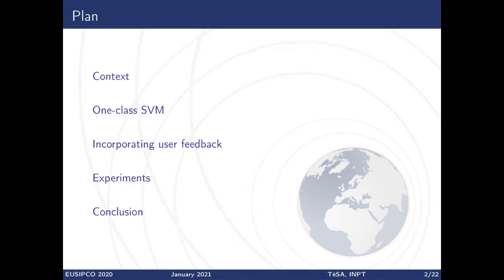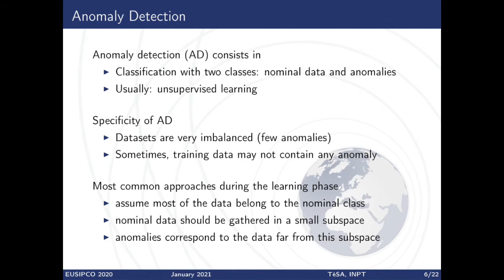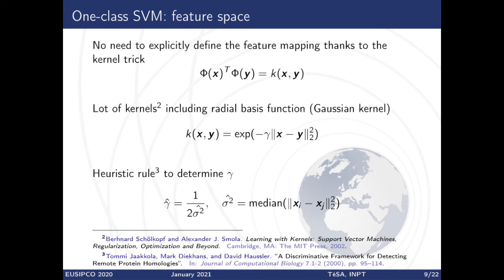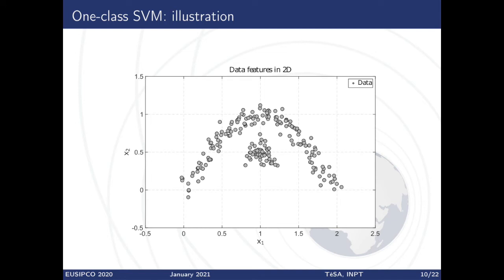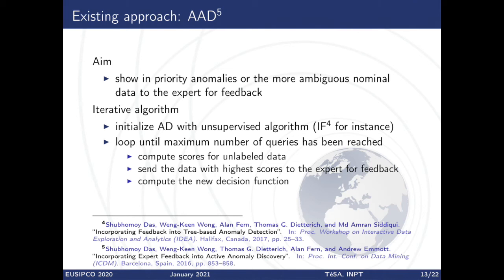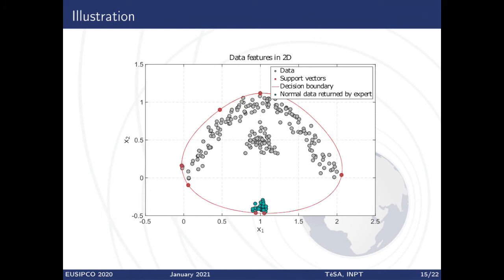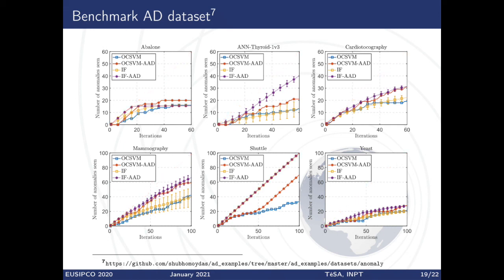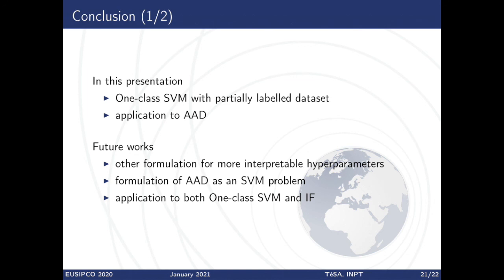Julien Lesouple, EUSIPCO 2020